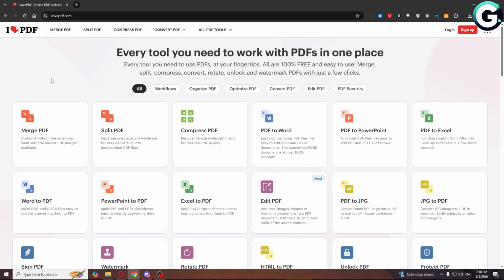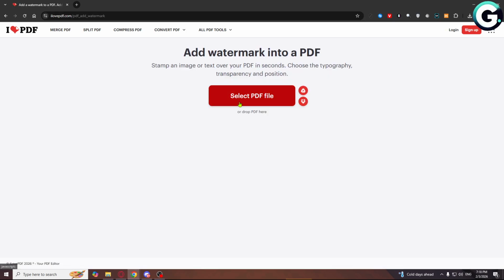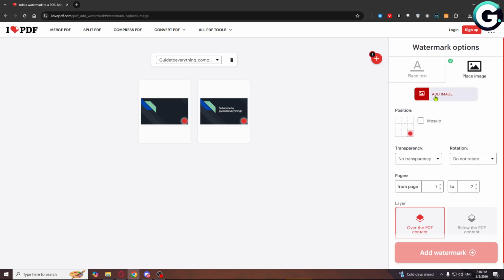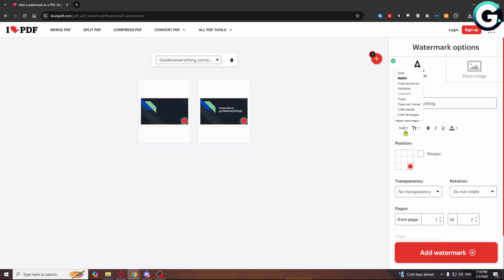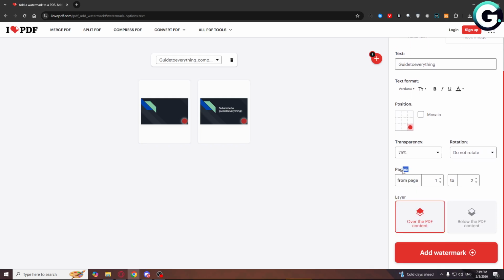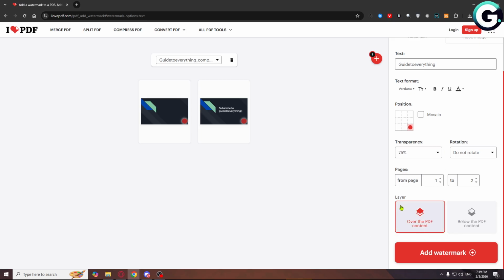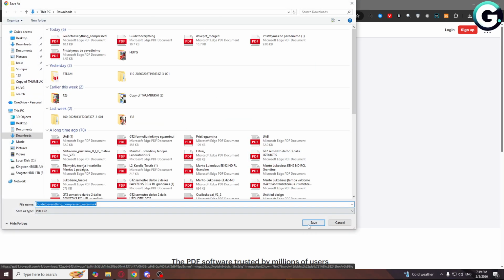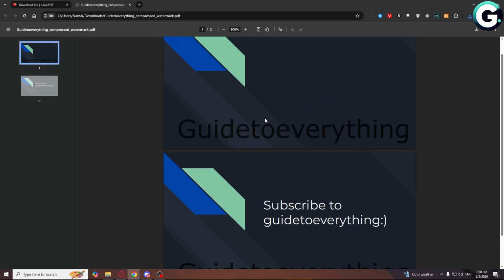How To ADD WATERMARK to PDF in iLovePDF (EASY) 2026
How to add a watermark to a PDF in iLovePDF in 2026. I show how to insert text or image watermarks, adjust opacity and position, and export the file.